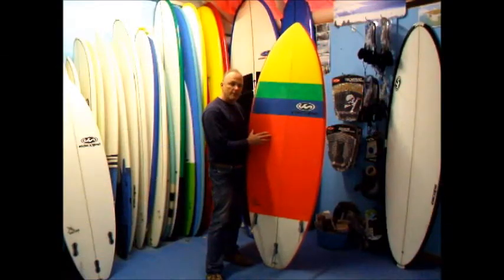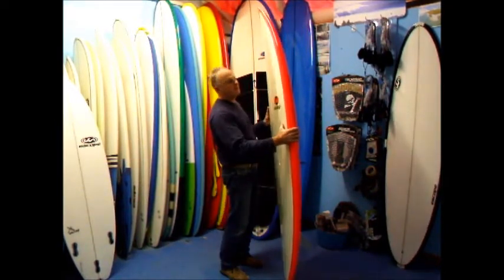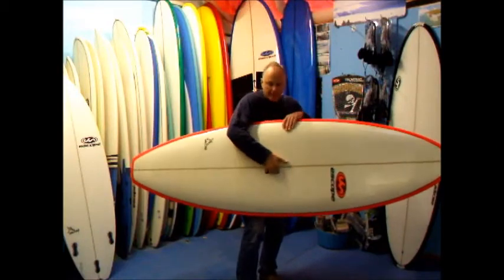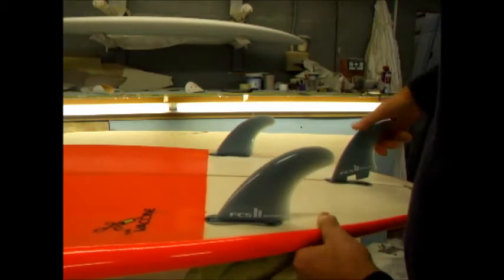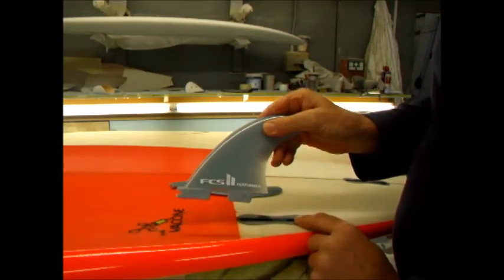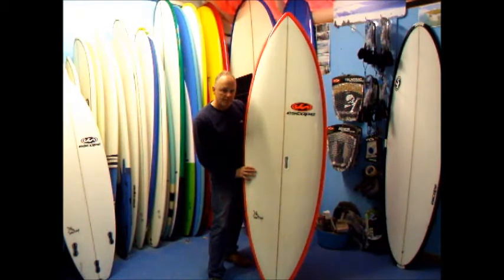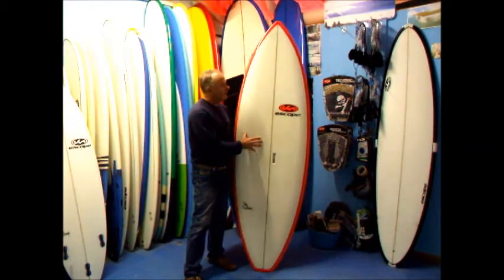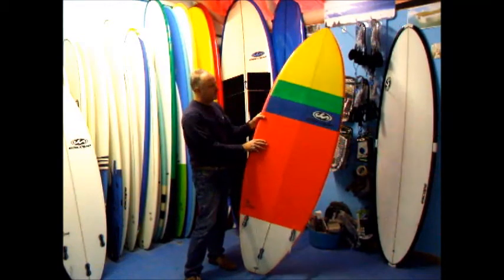Ollie's new 7'4" SUP Board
This is a short vid talking about the new board made for our young team rider Ollie Laddiman